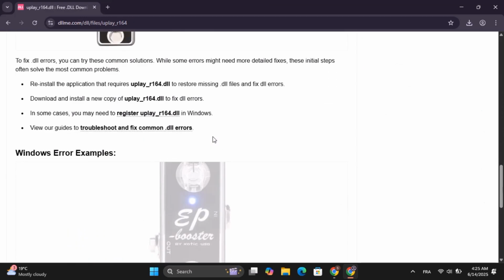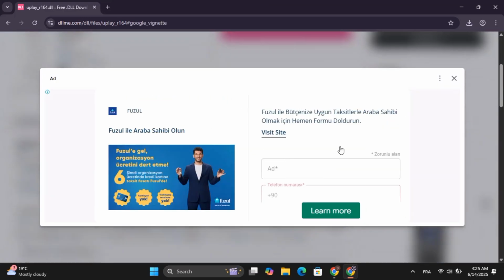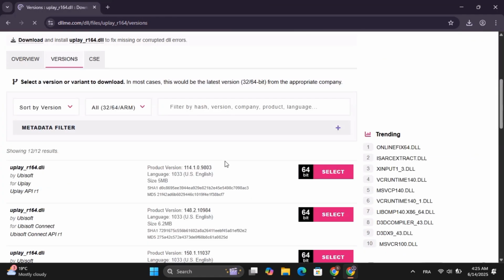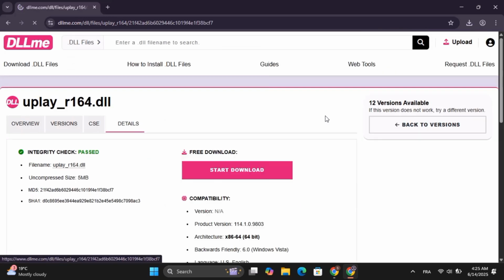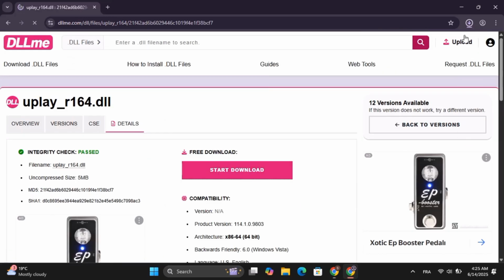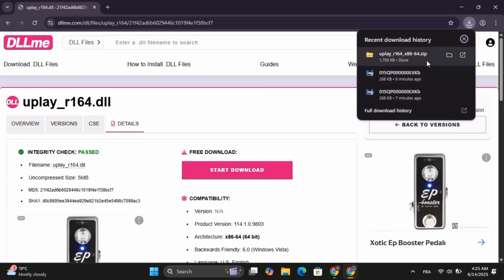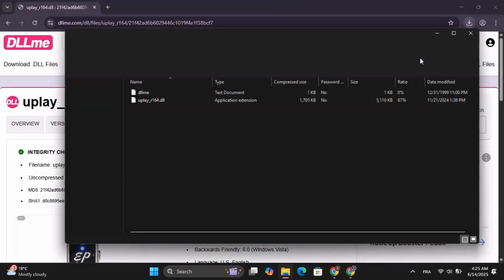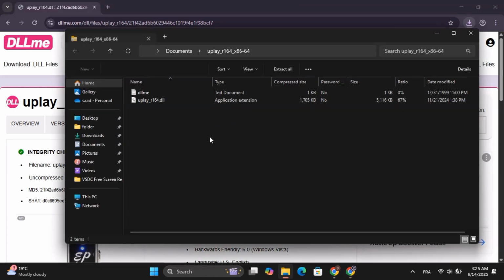How To Fix Uplay_r164.dll Missing | (Quick Tutorial 2025)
In this video I'll show you How To Fix Uplay_r164.dll Missing. The method is very simple and clearly described in the video. Follow all of the steps & see How To Fix Uplay_r164.dll Missing